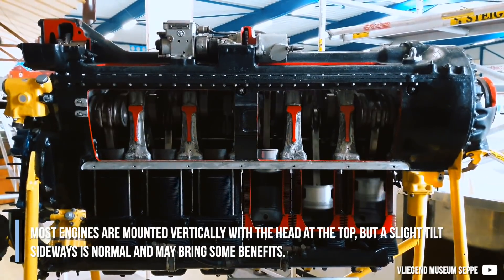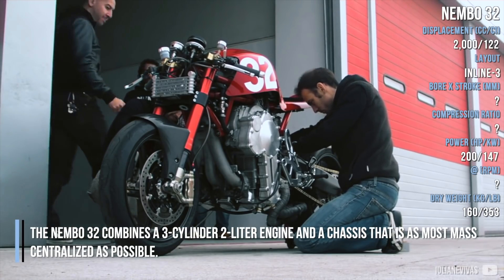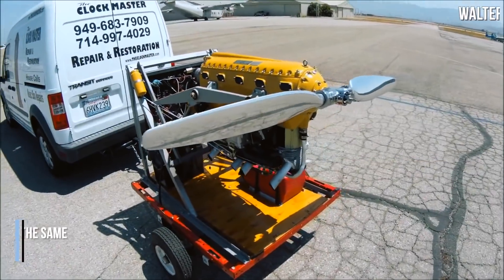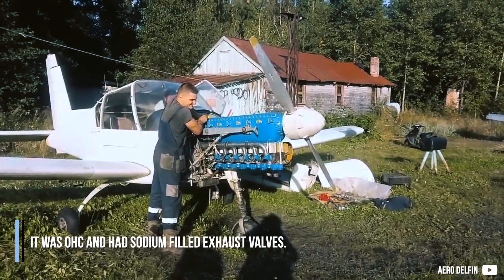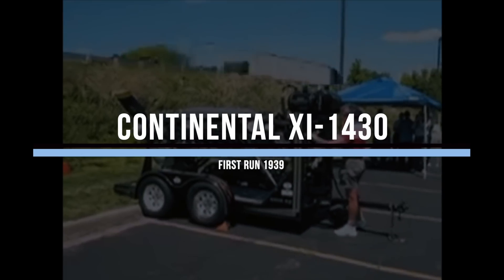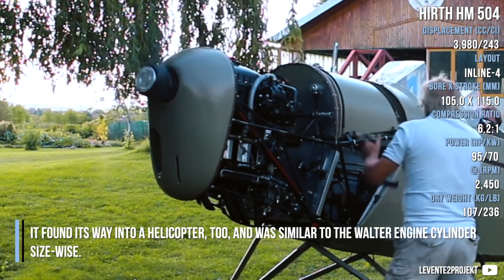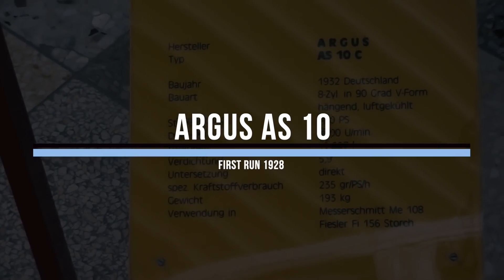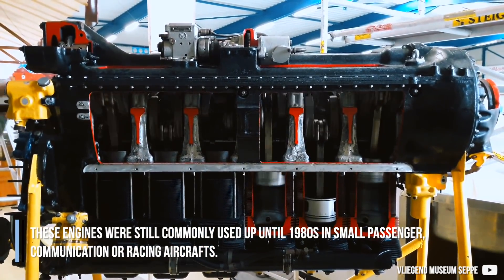These Engines Are Upside-Down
Not every engine is mounted with the head up. Believe or not, but there are many inverted engines and they have a reason to be installed that way.

“NEMBO MOTOCICLETTE: LA NEMBO 32 - prototipo 002 - GIRA A CASTELLETTO DI BRANDUZZO_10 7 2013” by iulianevivas